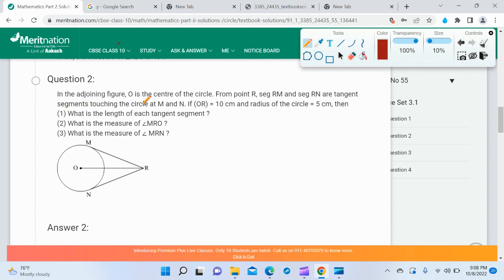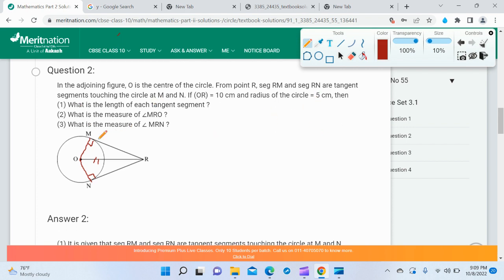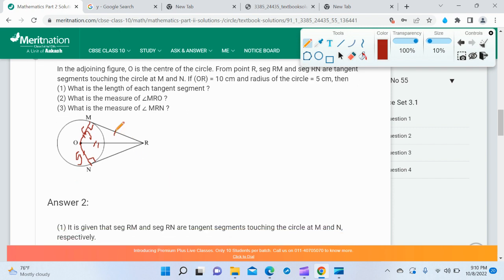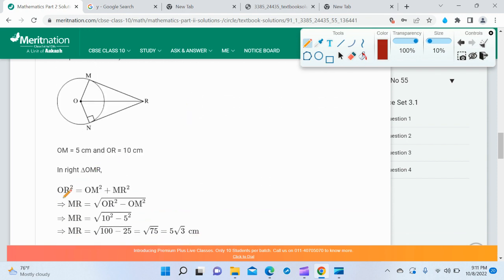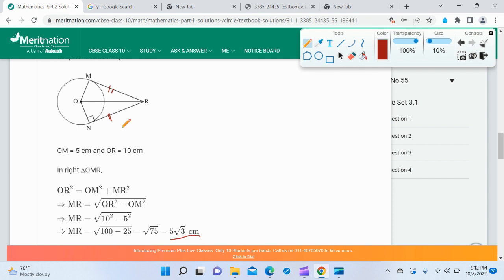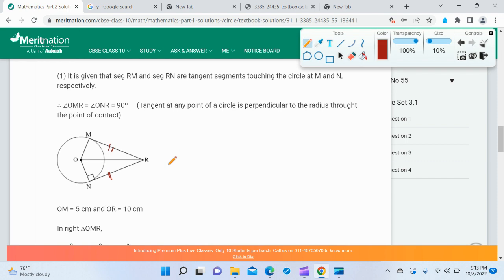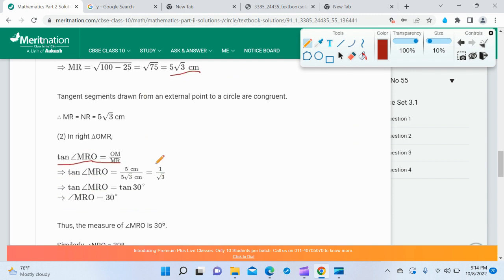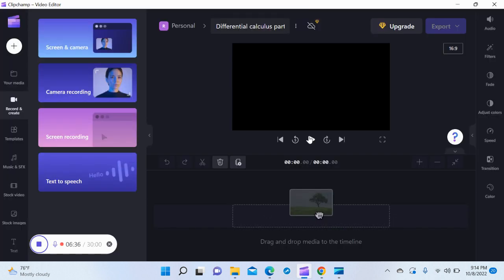SSC Geometry question and explanation part 3(mathematics)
SSC, Geometry, Math, competition, live solving